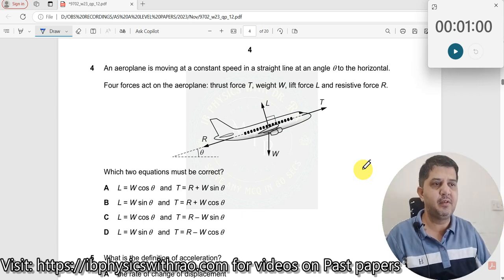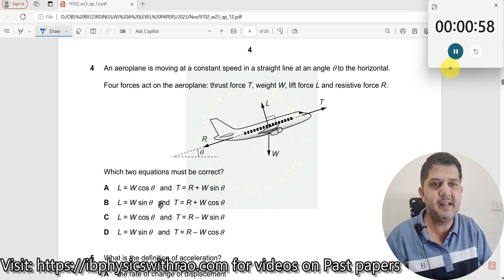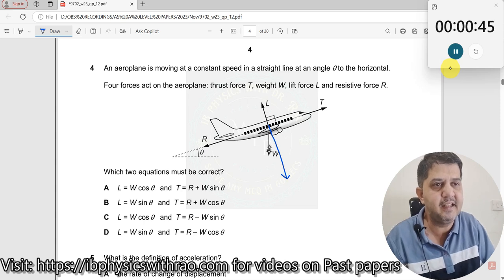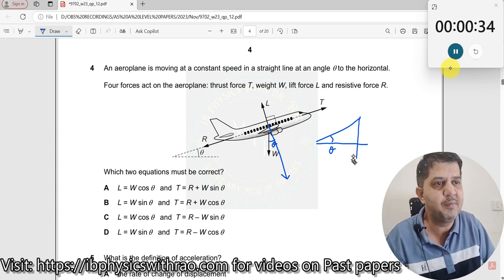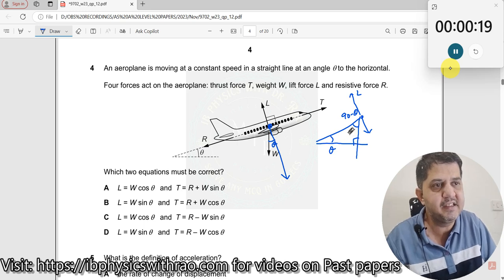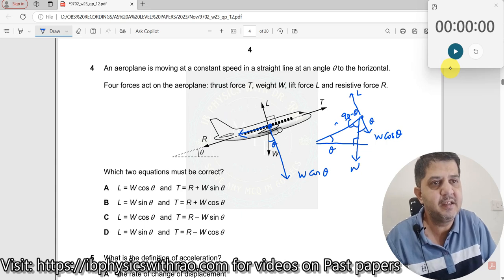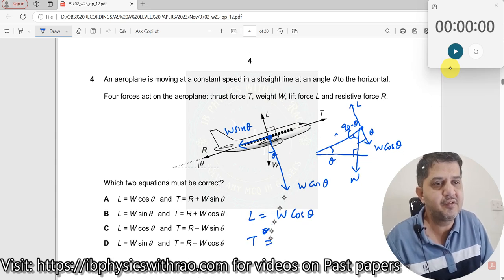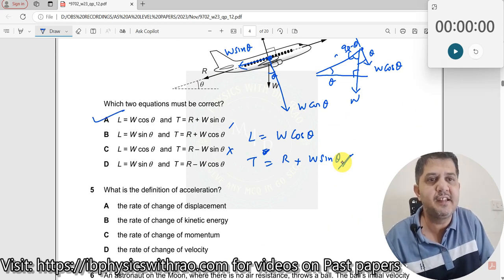4. An aeroplane is moving at a constant speed in a straight line at an angle θ to the horizontal.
An aeroplane is moving at a constant speed in a straight line at an angle θ to the horizontal. Four forces act on the aeroplane:

Thrust force T,
Weight W,
Lift force L, and
Resistive force R.
Which two equations must be correct?

Options:
A. L = W cos θ and T = R + W sin θ
B. L = W sin θ and T = R + W cos θ
C. L = W cos θ and T = R − W sin θ
D. L = W sin θ and T = R − W cos θ

Solution:
Step 1: Analyze the Motion of the Aeroplane
The aeroplane is moving at a constant speed in a straight line. Therefore, the forces are in equilibrium, meaning:

Vertical forces must balance.
Horizontal forces must balance.
Step 2: Vertical Force Balance

The vertical forces are: Lift force (L) and the vertical component of weight (W sin θ).
For equilibrium, the lift must equal the vertical component of weight:
L = W sin θ.
Step 3: Horizontal Force Balance

The horizontal forces are: Thrust force (T) and the sum of the resistive force (R) and the horizontal component of weight (W cos θ).
For equilibrium, the thrust must balance the resistive force and the horizontal component of weight:
T = R + W cos θ.
Step 4: Eliminate Incorrect Options

Option A: Incorrect. It states L = W cos θ, which incorrectly relates lift to the horizontal component of weight.
Option C: Incorrect. It incorrectly states T = R − W sin θ, which violates horizontal force equilibrium.
Option D: Incorrect. It incorrectly relates both L and T to the wrong weight components.

Enrichment of Concepts:

Force Balance in Flight:

Lift balances vertical forces (part of weight acting perpendicular to the flight path).
Thrust overcomes both air resistance and the horizontal weight component.
Practical Application:
These principles are used in designing aircraft and understanding flight dynamics, ensuring stability and fuel efficiency.